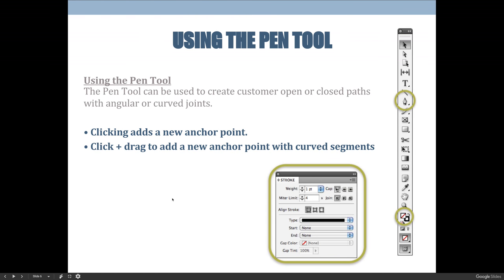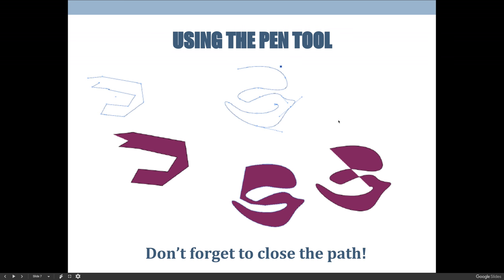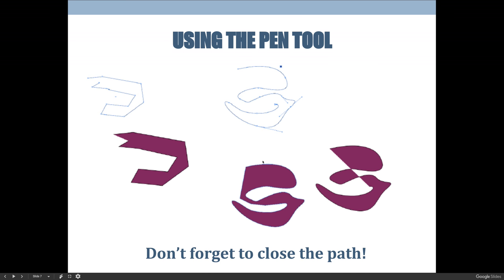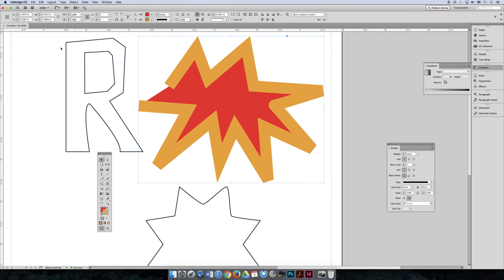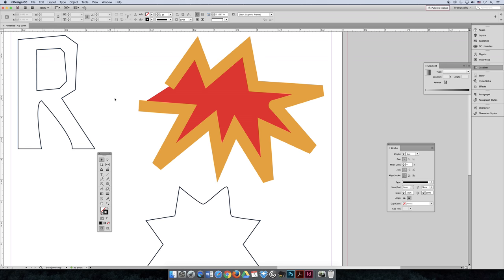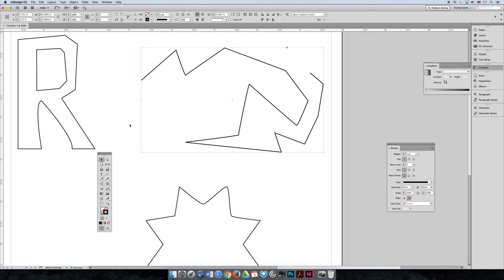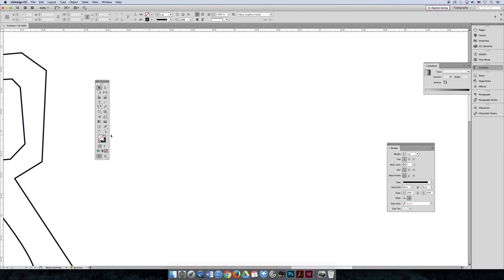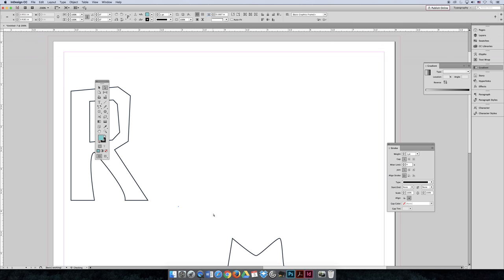ART 1200 – Points, Paths, & Text Effects / VIDEO 03